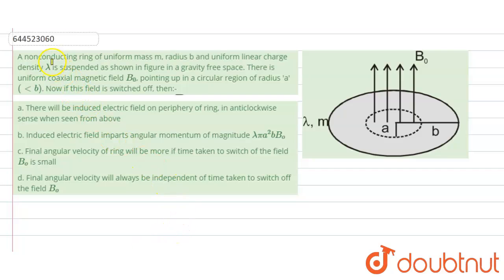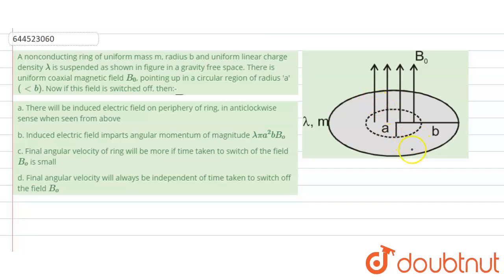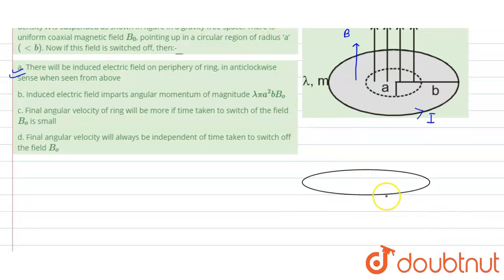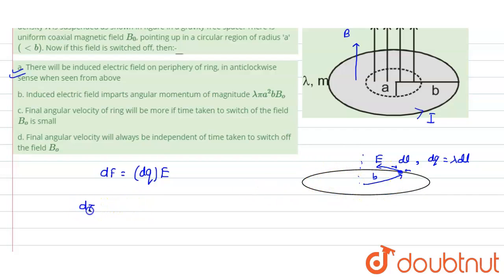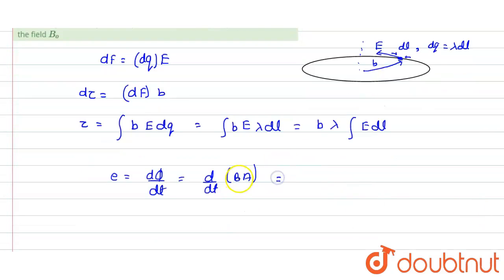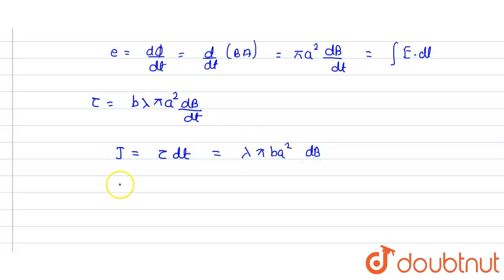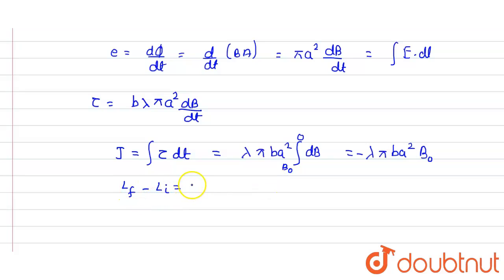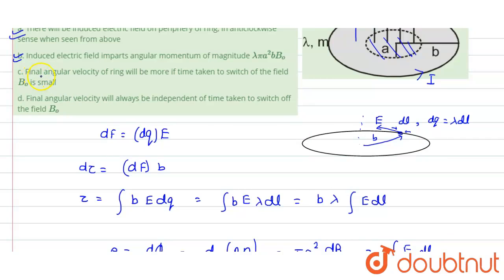A nonconducting ring of uniform mass m, radius b and uniform linear charge density lambda is sus...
A nonconducting ring of uniform mass m, radius b and uniform linear charge density lambda is suspended as shown in figure in a gravity free space. There is uniform coaxial magnetic field B_0, pointing up in a circular region of radius \'a\' (lt b). Now if this field is switched off, then:-
Class: 12
Subject: PHYSICS
Chapter: REVISION DPP
Board:IIT JEE

👉 Have Any Query? Ask Us.